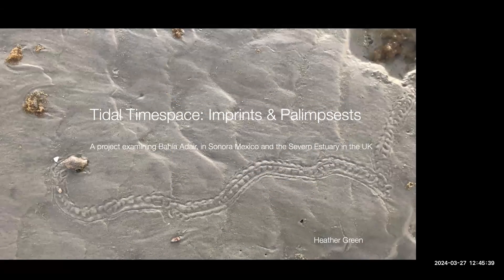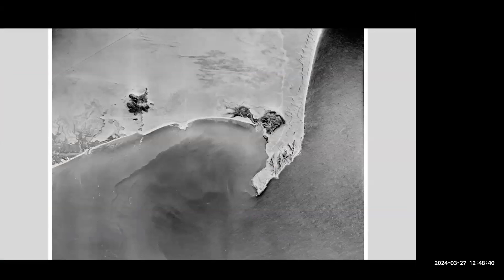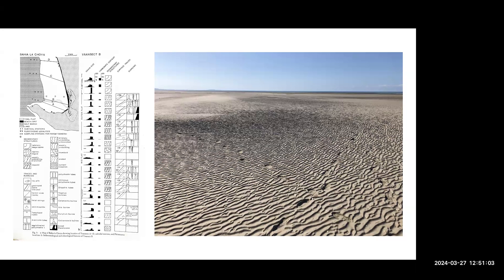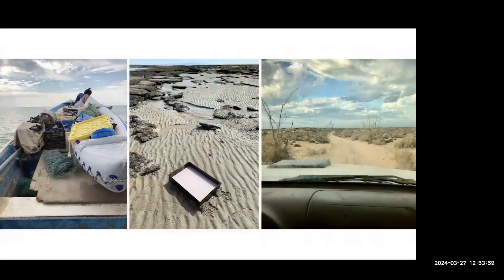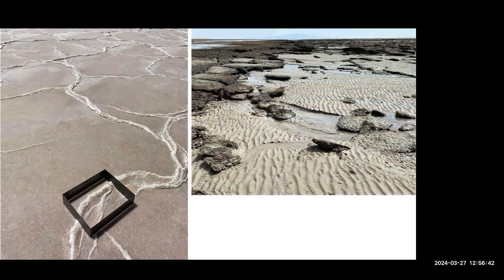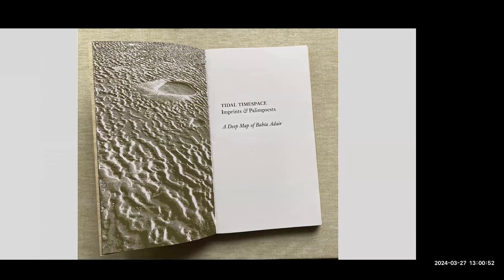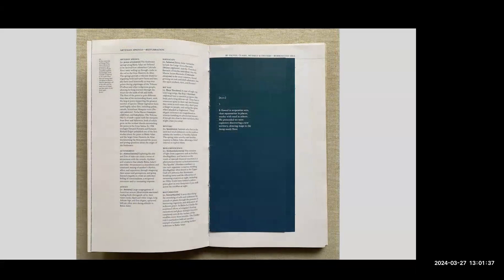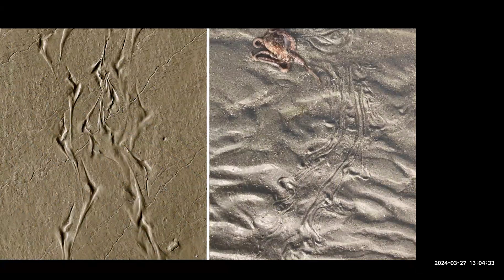Heather Green Lunchtime Seminar - Tidal Timespace: Imprints & Palimpsests